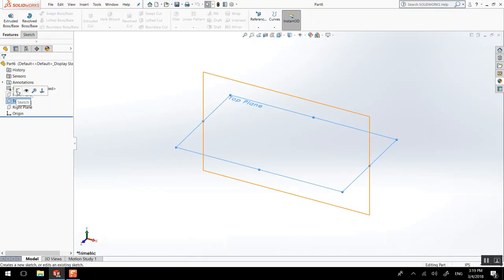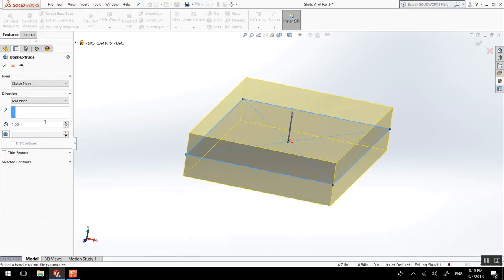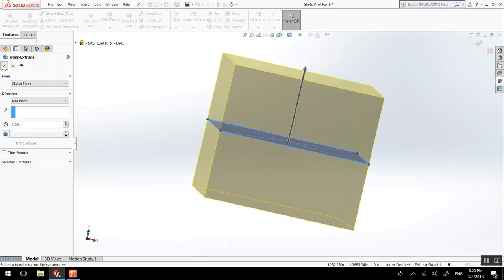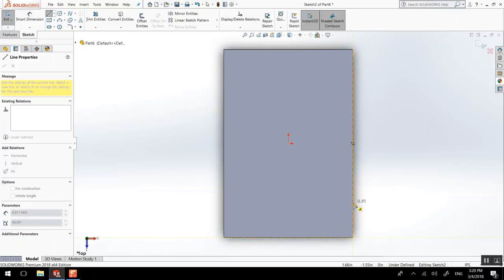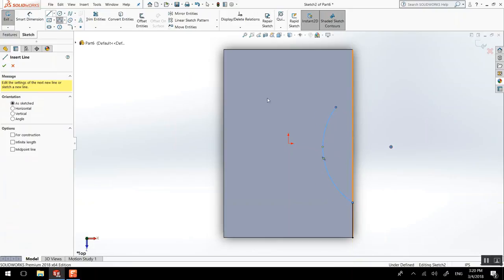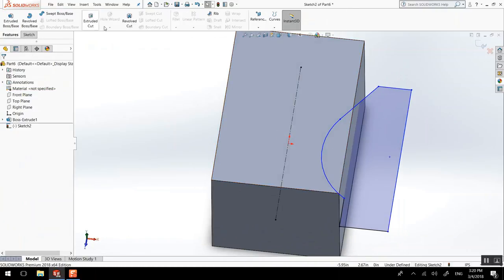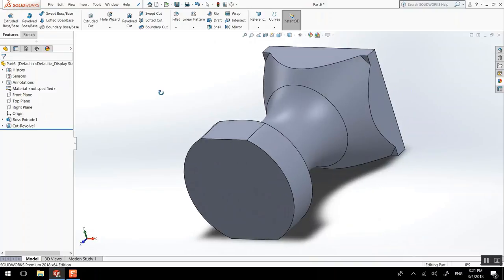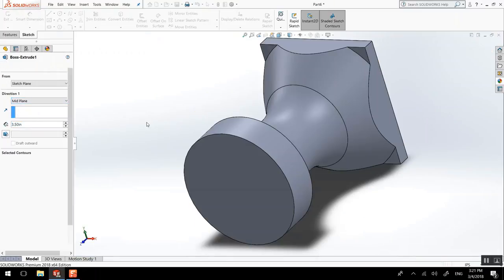Solidworks for Revolve Cut Tutorial for beginners Hammer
Beginner tutorials on how to learn an introduction to the basic skills and fundamentals of part design through and introduction of Solidworks.

Learning how to do basic steps and quick tips for those who are just getting started working with SolidWorks. Aimed for people firing up their software for the first time.Tutor for computer aided design, CAD, CAM

Revolve Cut